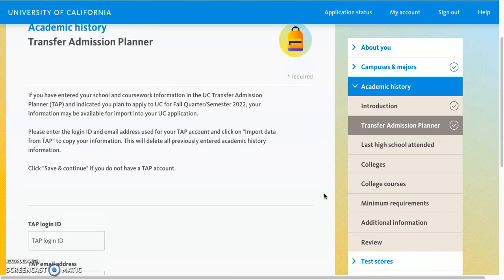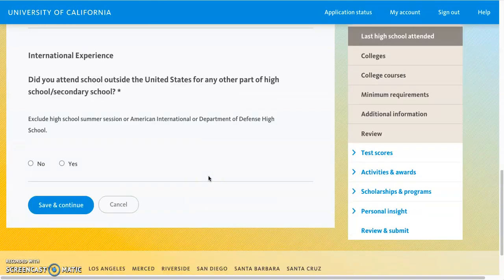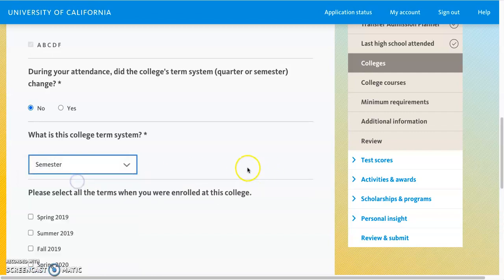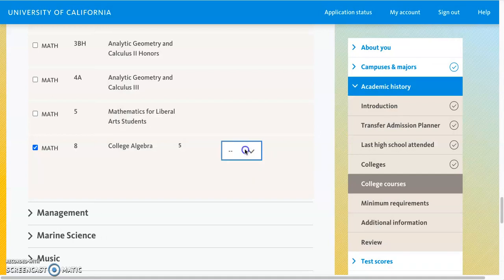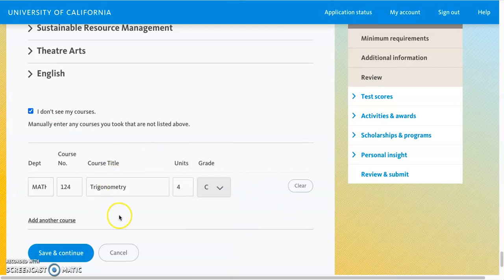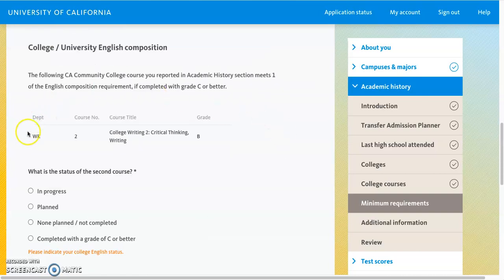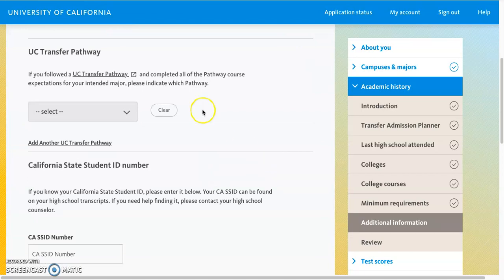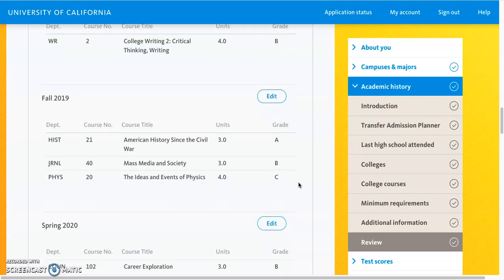UC Application: Academic History